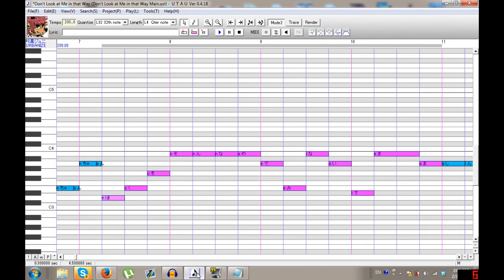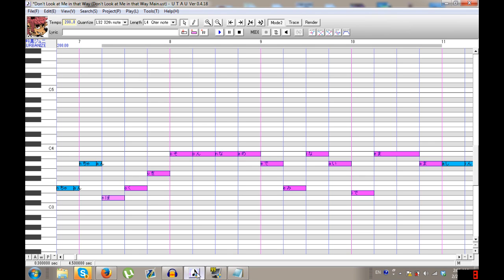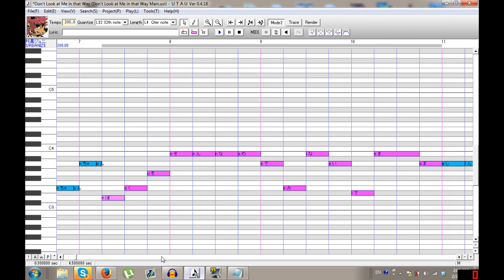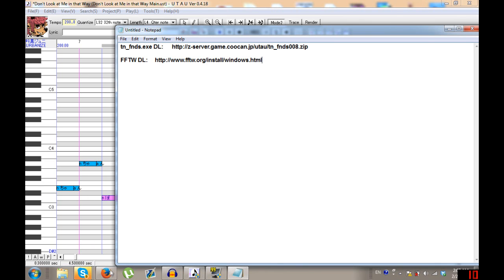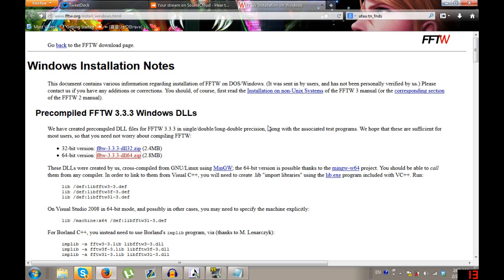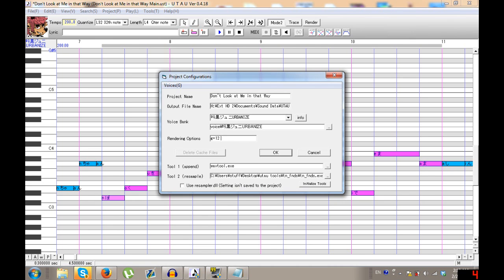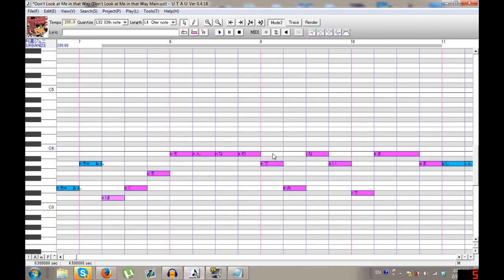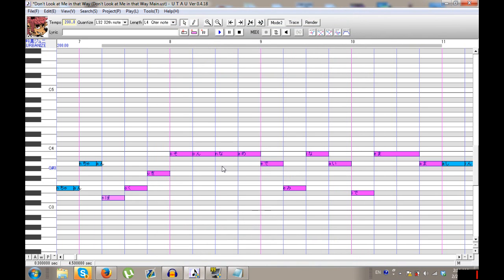[UTAU] how to set-up and use the tn fnds resampler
*UPDATE*
tn_fnds has revived an update that doesn't require the FFTW files HOWEVER  imo its quality is not as good as the older version and I recommend using the version I showed in this tutorial

I've come across a lot of people who either don't know how to set up the tn_fnds resampler or don't know how it works and what not. It personally my favorite resampler and probably one of the best if used correctly

ABOUT tn_fnds:

1. it does don't work with UTAU voicebanks the have stereo .wav files MONO . WAV ONLY
2. it does not support flags other than g, B, O, T, a, and e
3. it usually UTAU will not sound good with this resamplers if there oto.ini files is not configured the right way
4. voicebanks recorded with lower quality MIGHT not render with this resampler but that is not always the case
5. this resampler does not amplify background noise
6. it is clearer and sounds amazing with high quality voicebanks